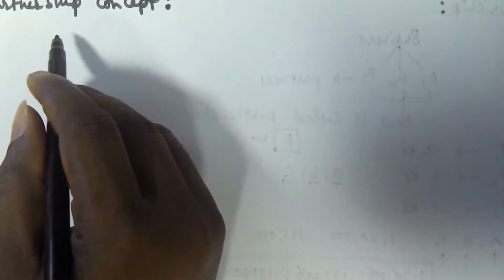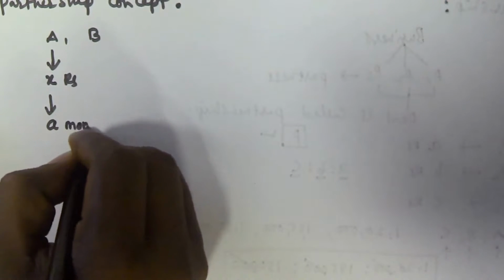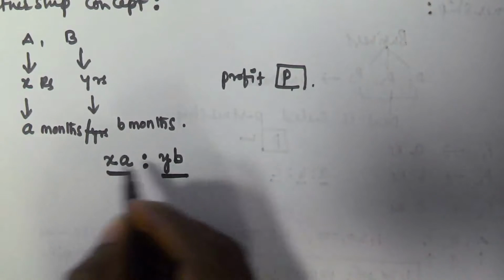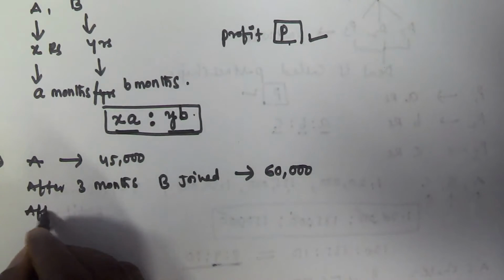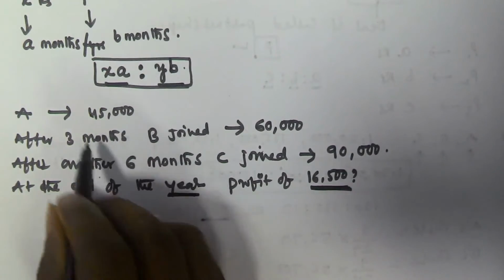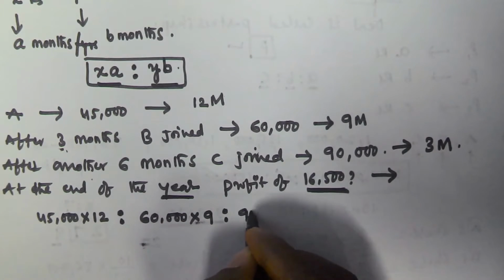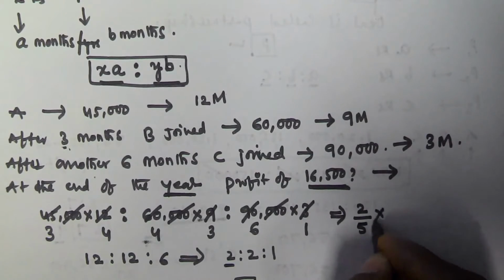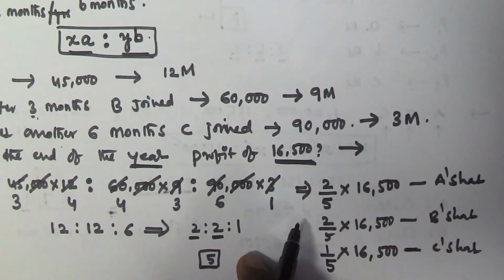Partnership Video 2